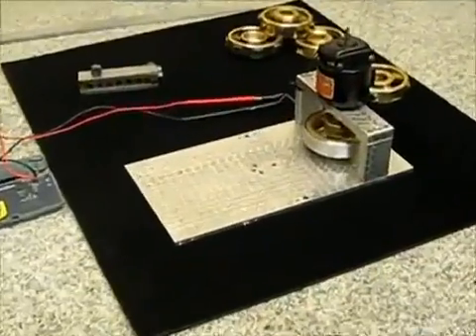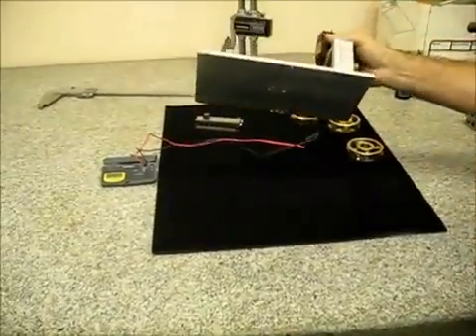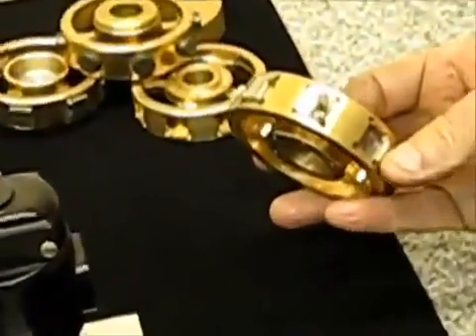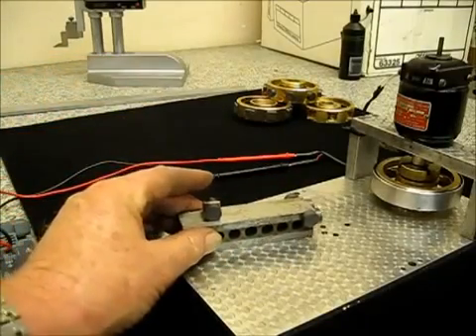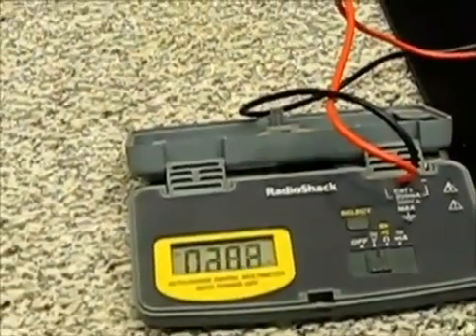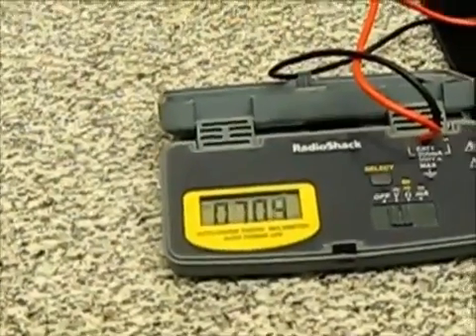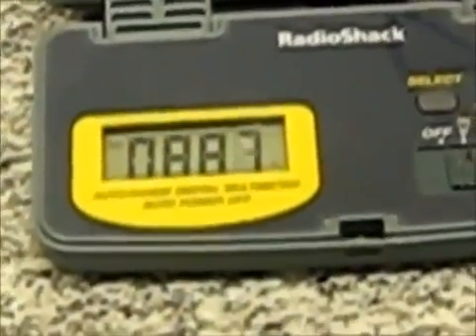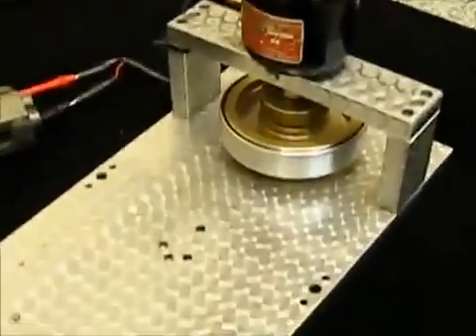FREE ENERGY ATTACHED SMALL GENERATOR TO 6000RPM MAGNET MOTOR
It´s a repost! I dont make the video!